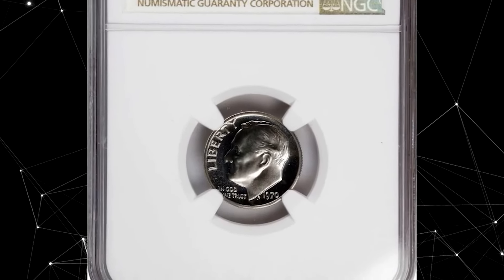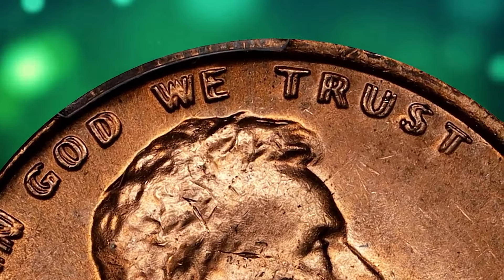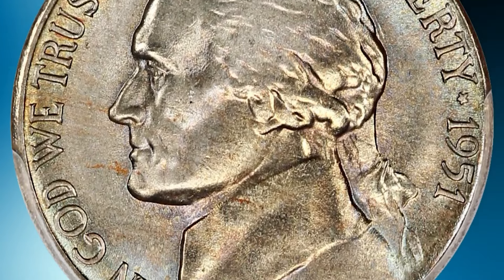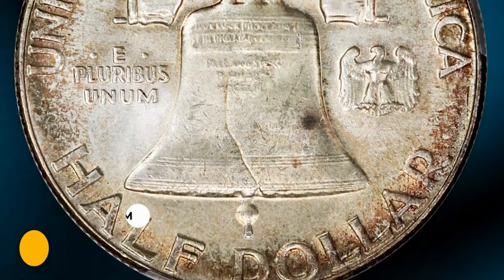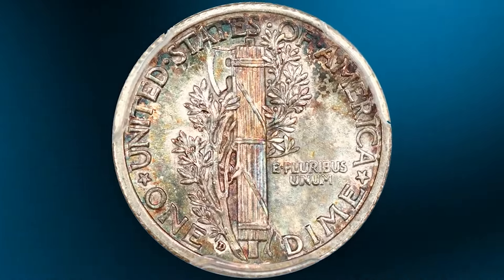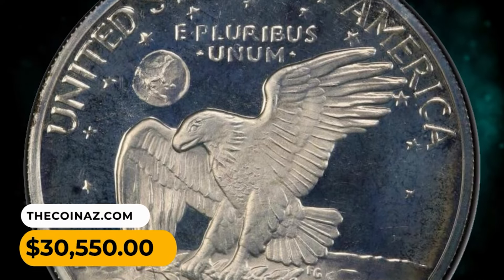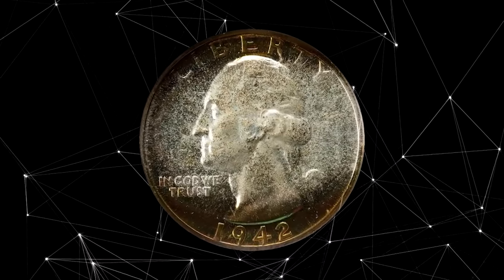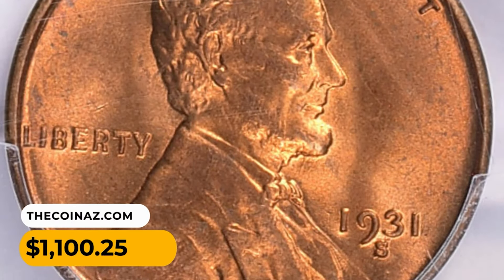If You Have 1 of These Rare Coins, You’re in Luck!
In this video, we showcase rare coins that could make you incredibly lucky! These coins are valuable, highly sought after by collectors, and could be worth a small fortune. If you have one of these rare coins in your collection, you might just be holding onto something special. Watch now to see which coins are worth a lot!